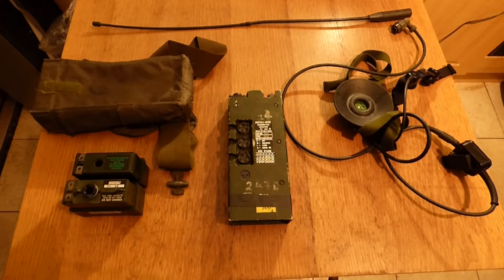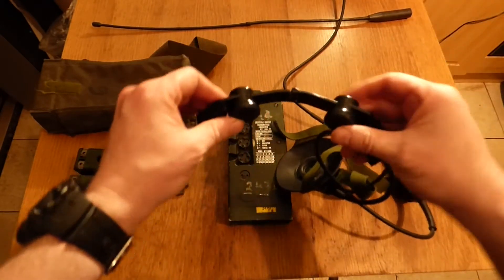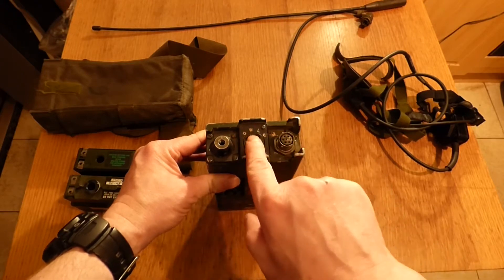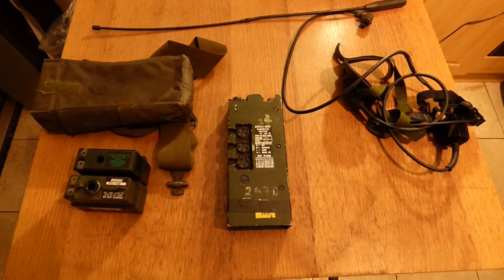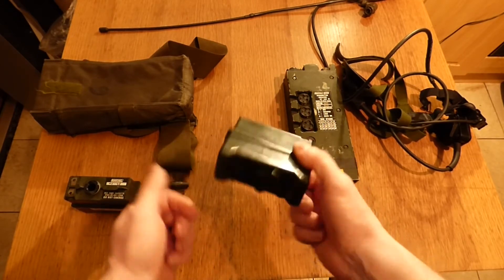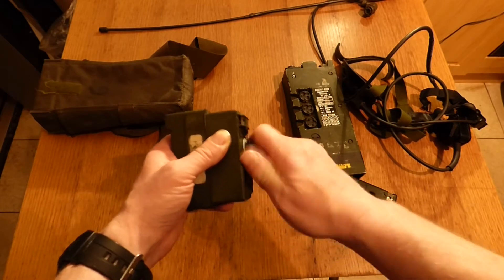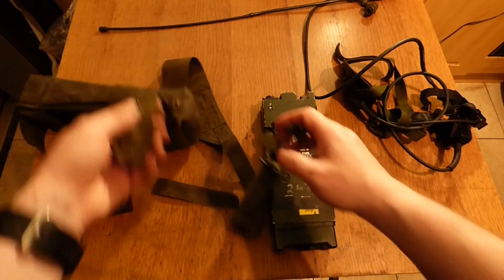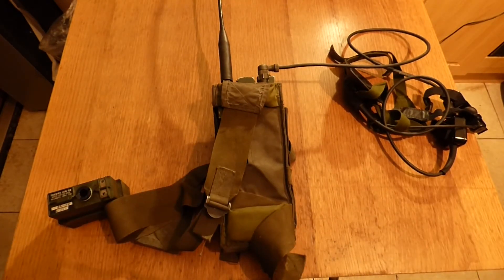Clansman prc349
The Clansman PRC-349 is a modern synthesised VHF/FM radio Frequency range is 37 to 46.95 MHz in 25 KHz spacing providing 400 possible channels and a maximum output power of 1 Watt. ... The Racal Clansman PRC-349 / RT-349 is a VHF/FM transceiver intended for personal communication in combat conditions.